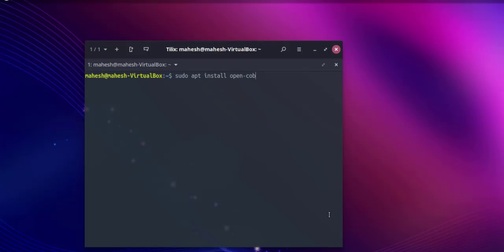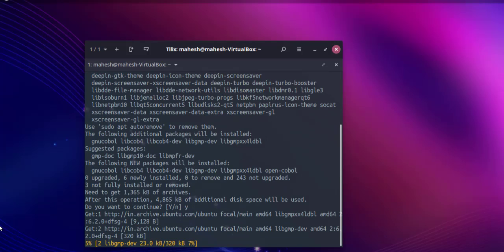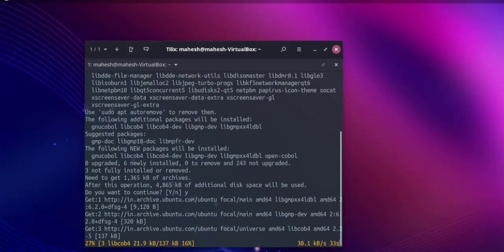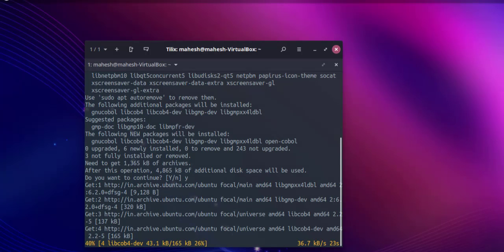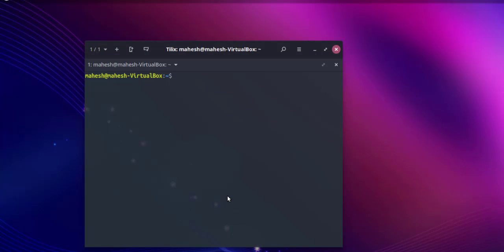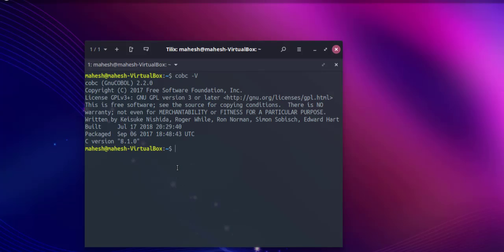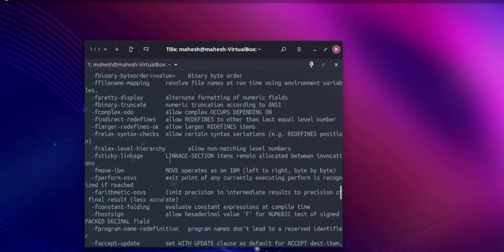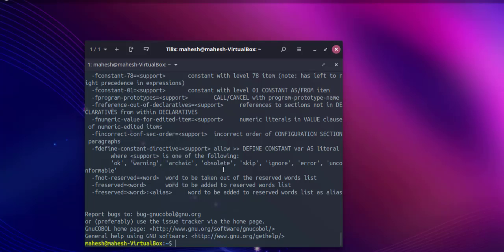GNUCobol - How to Install Cobol on Ubuntu Linux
Learn How to install Cobol on Ubuntu Linux using GNUCobol. Install open cobol compiler.